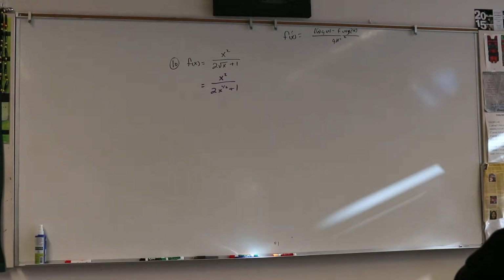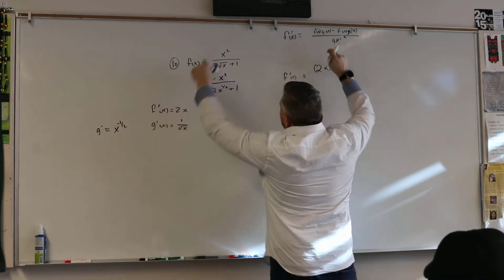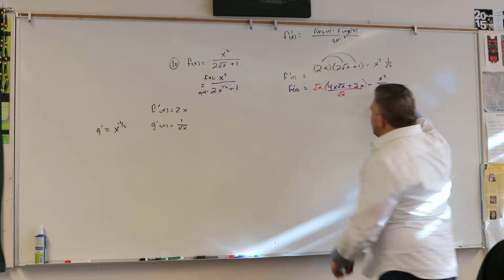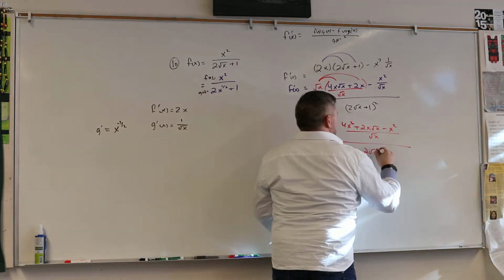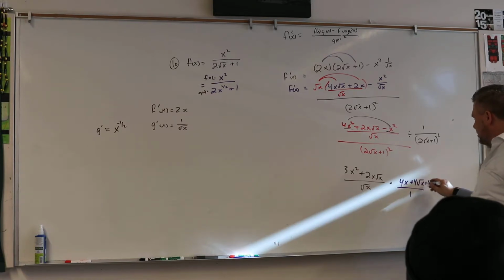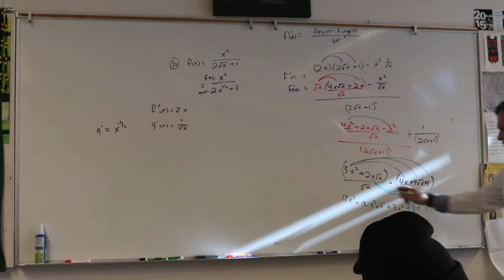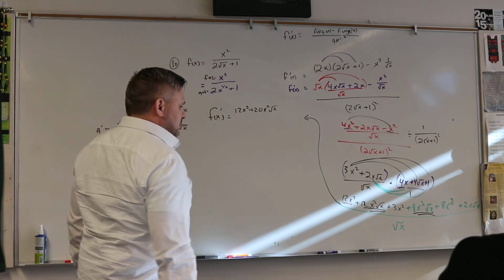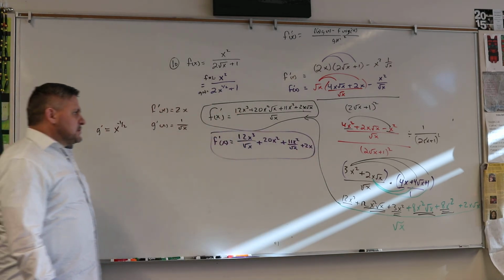MTS CALC CH 2 3 Q 10